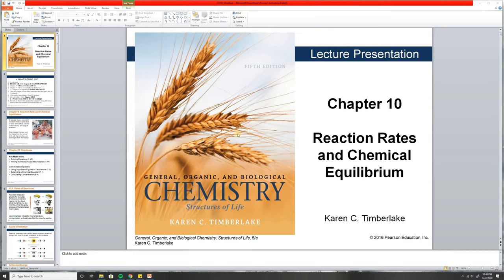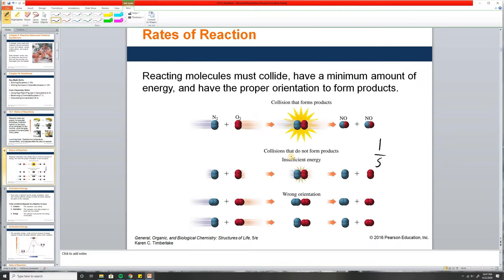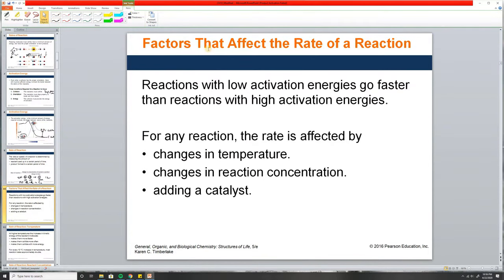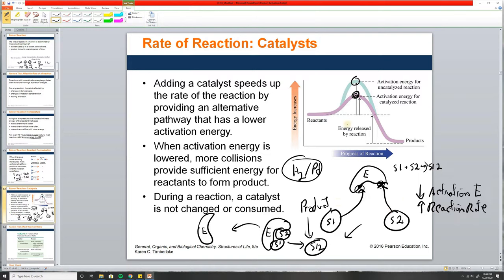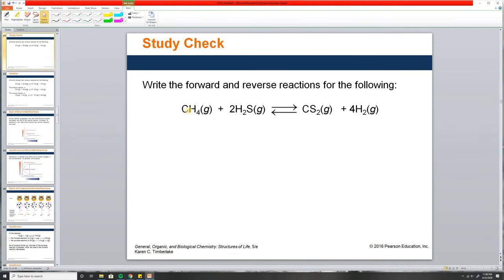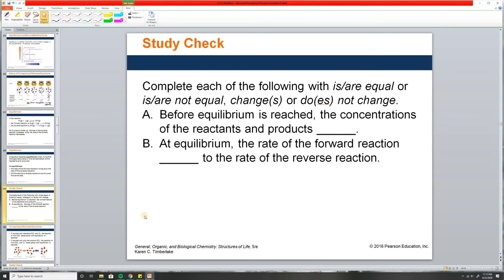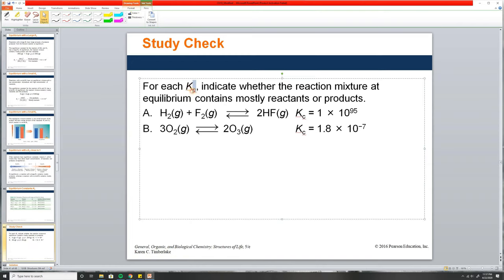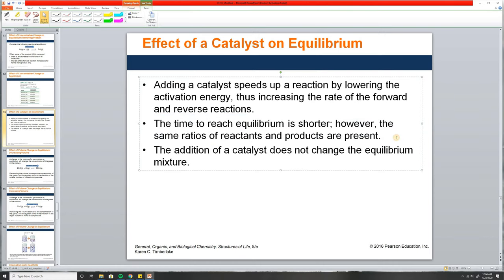BMCC CHE-121 Chapter 10 Video Lecture